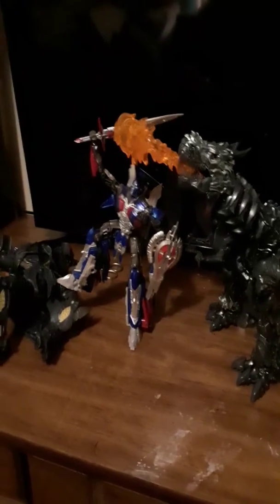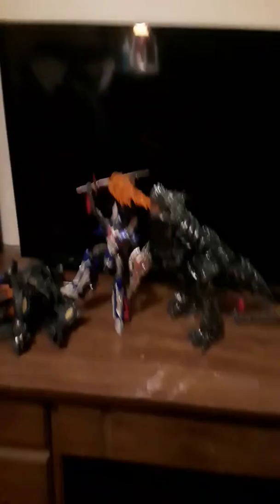Amazing!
I made a stop motion video and I actually like it and it was awesome!